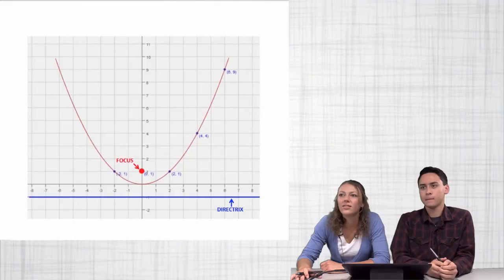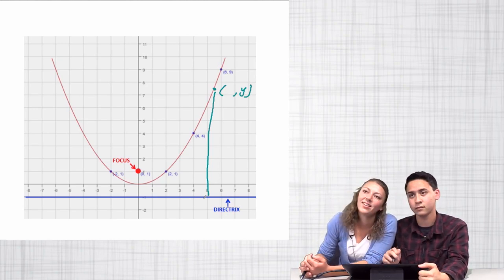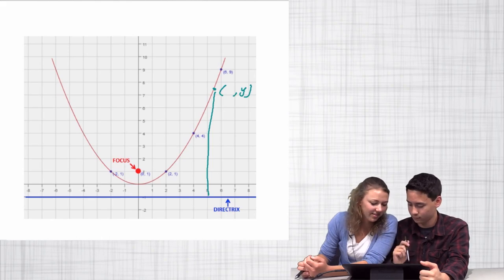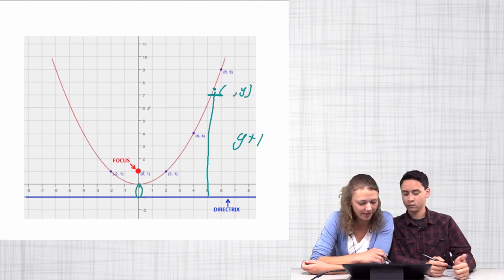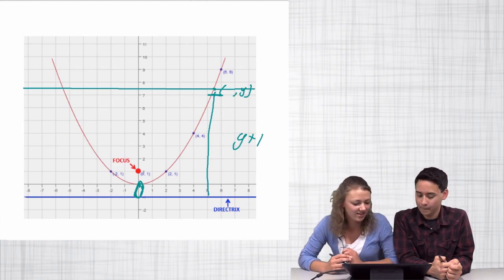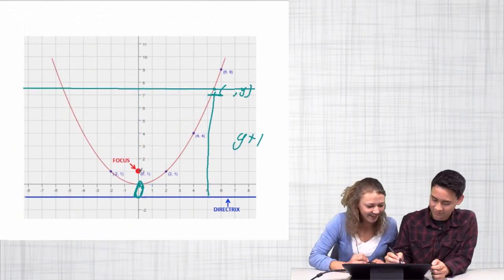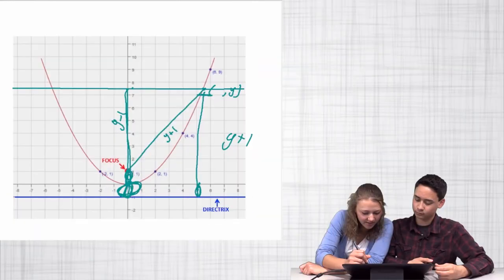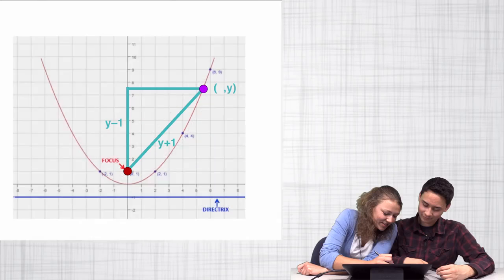Parabola Equation Part I (1/5) | How to develop an equation given any y-value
In this lesson, Keoni and Sasha create a general method for representing the x-value for any point on a particular parabola, given the y-value of that point. By using their previous results, along with the Pythagorean theorem, they are able to determine the equation for the parabola.

In this video, Sasha and Keoni grapple with how to represent a general point on the parabola and how to express different distances involving that point.